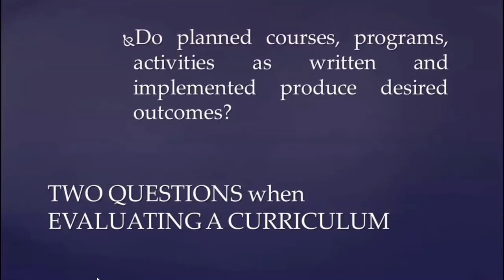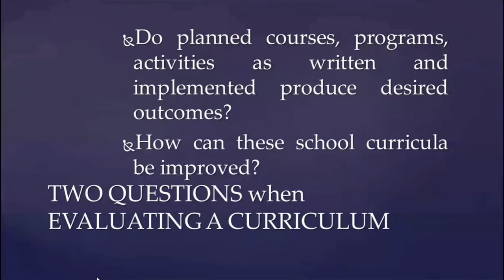TEACH EDUC 109: Curriculum Assessment and Evaluation - Meaning, Types and Concepts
This video content is for teachers and aspiring teachers. The uploader acknowledges that the content of the slides were sourced from the list of references cited in the presentation and gives full credit to those listed authors.

Moreover, Kapampangan was used as medium in some portions of the lecture having terms which may have rude meaning in other language (i.e. "pota" which means "mamaya" in Kapampangan)